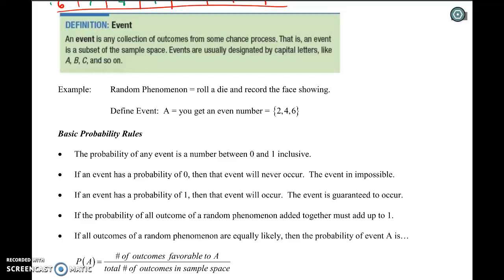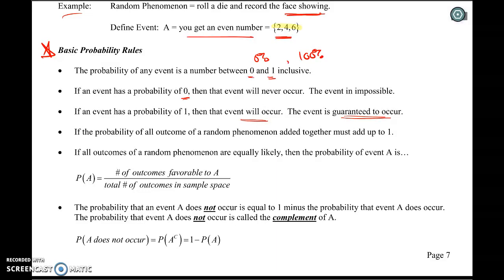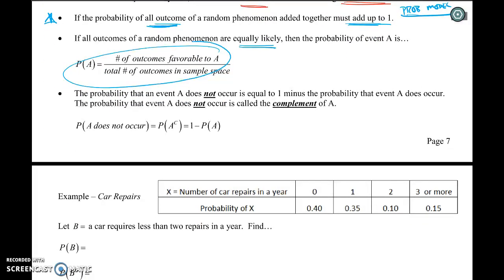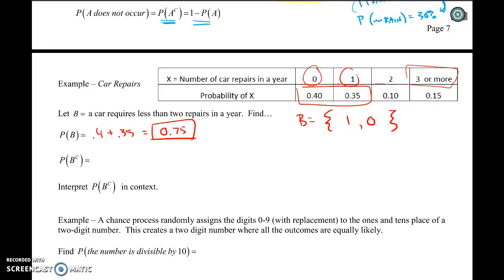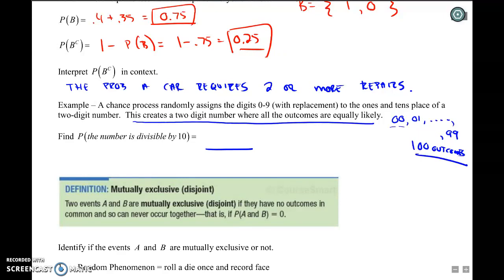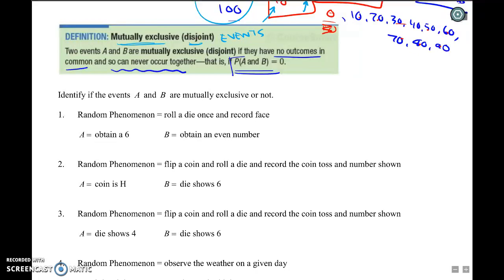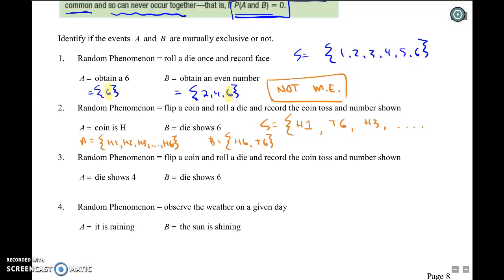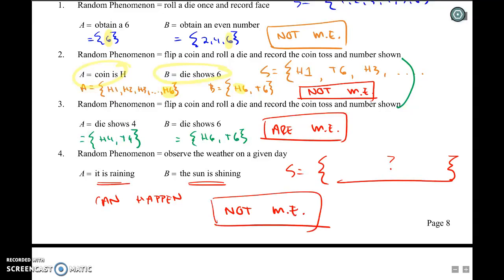Section 5.2b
sample space, probability rules, mutually exclusive, disjoint, events